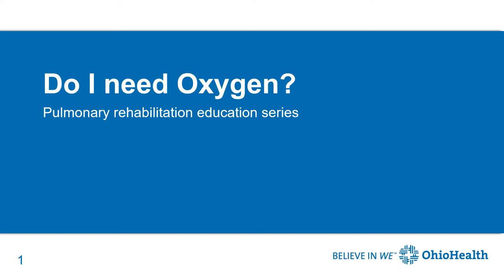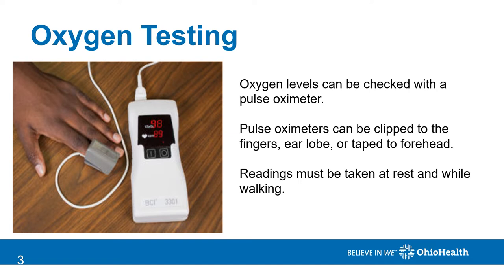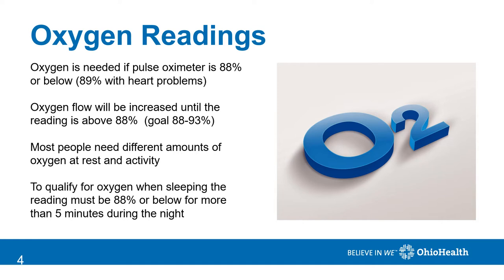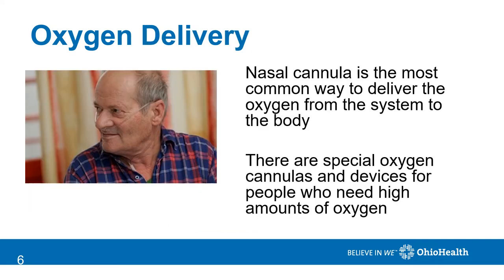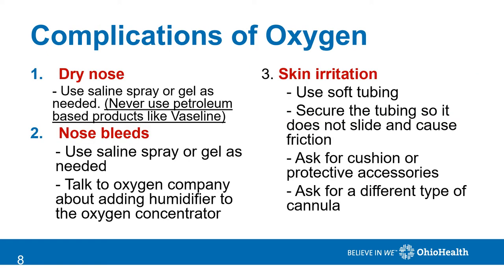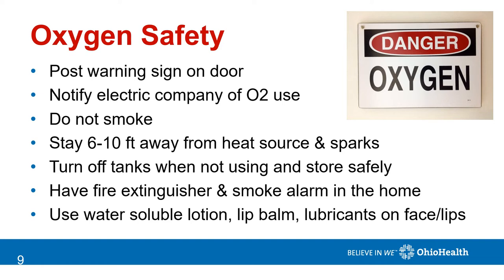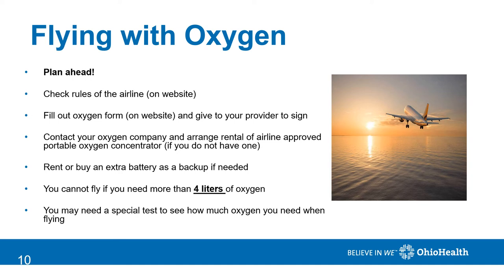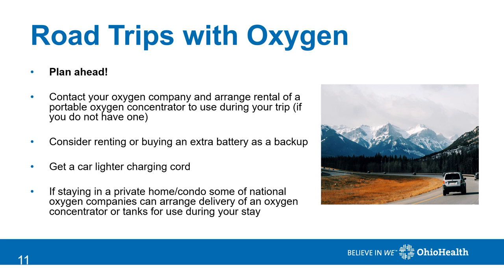Do I Need Oxygen?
Overview of use of oxygen, how it works within the body and why you may need to be on supplemental oxygen if you are in pulmonary rehab.

Cathy Benninger, Nurse Practitioner